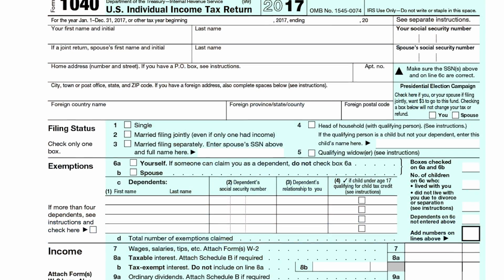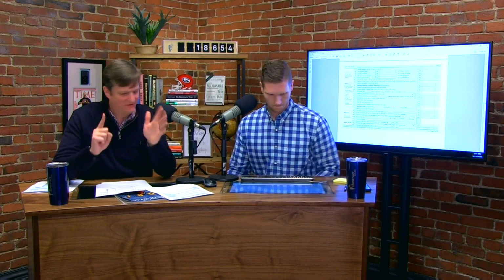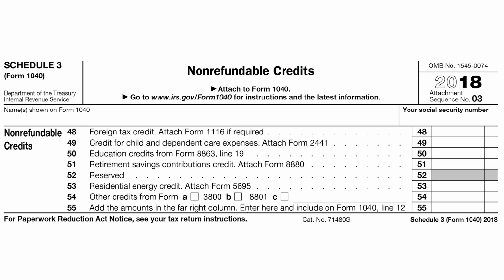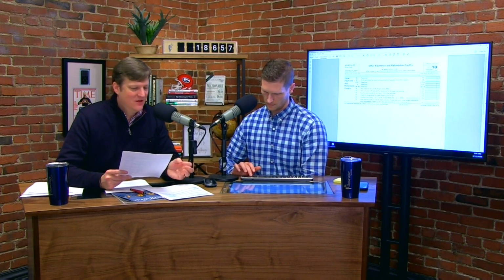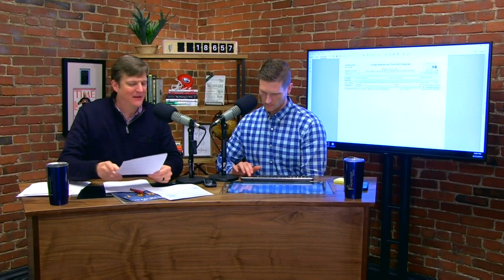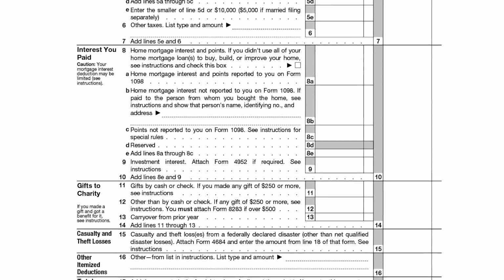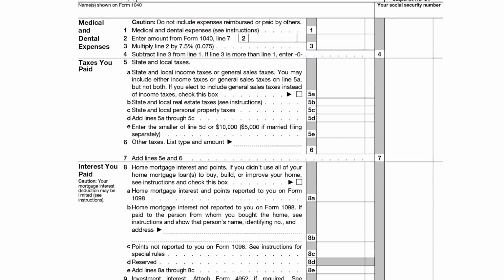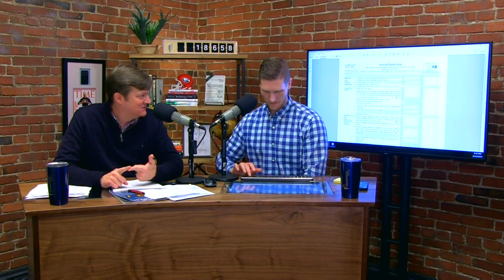What Taxpayers Should Know About the New Form 1040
Here is what taxpayers need to know about the new form 1040.

Our professional focus is on financial planning and investment management, and we leverage our knowledge for your benefit. We help you focus on the things you can control and manage the things you can’t.

Are you ready to go beyond common sense when it comes to your money?